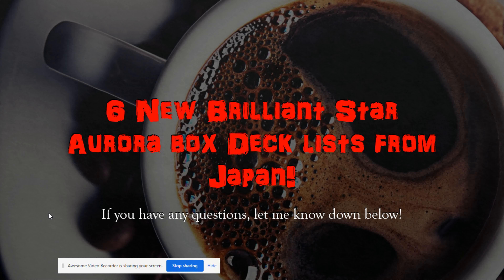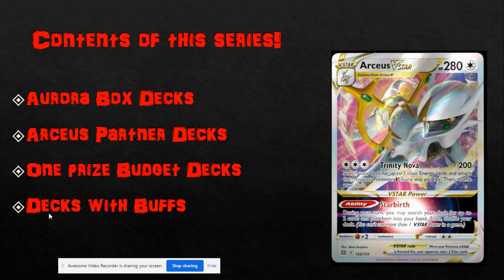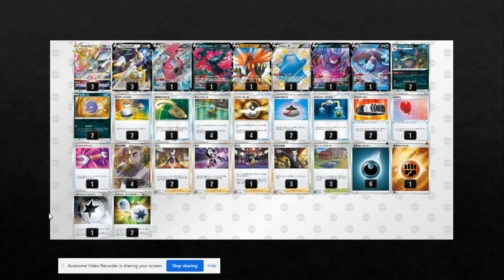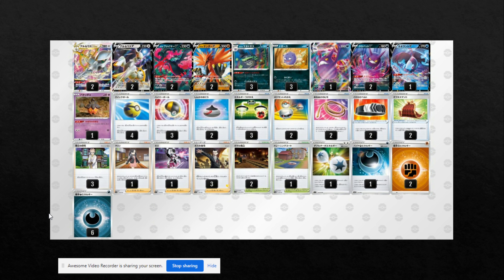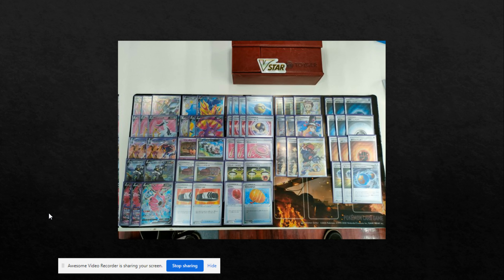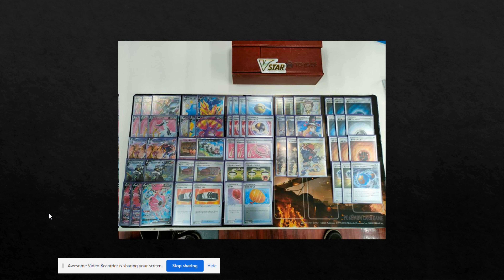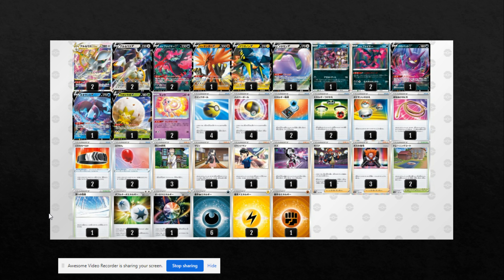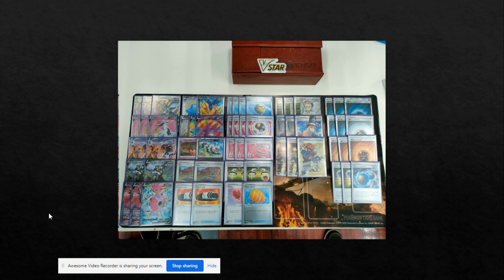6 New Brilliant Stars Deck Lists From Japan!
welcome, in this video I will be taking a look at 6 different Arceus Aurora box decks, each one with different spicy tech cards